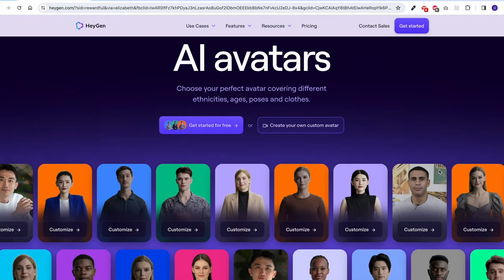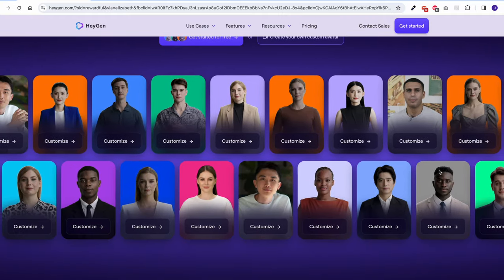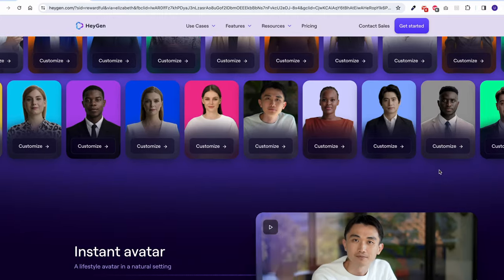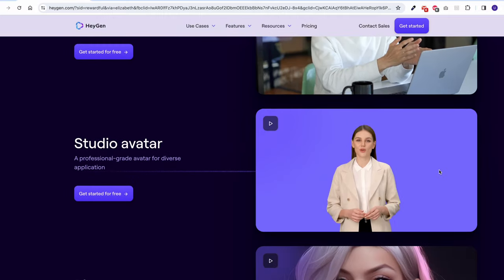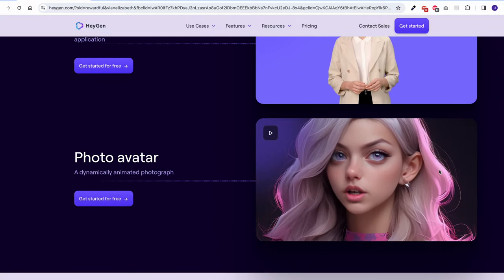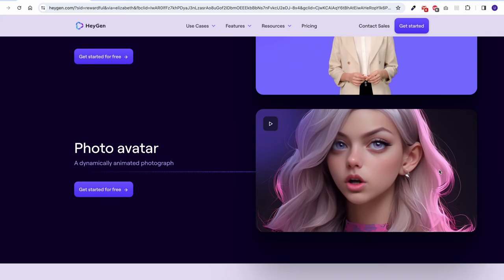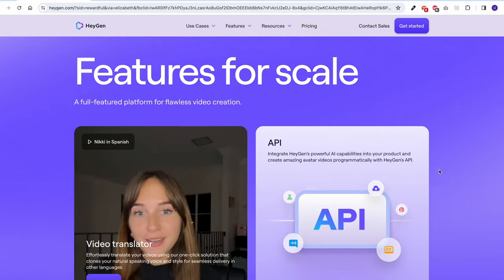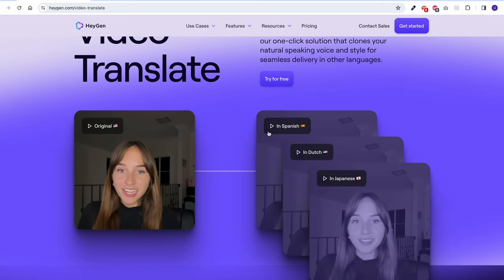I used AI to Speak Different Languages in my Own Voice! 😱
You can convert a video of you speaking to one of 40+ Languages, matching your lip movement and VOICE to the language you're translating to, using HeyGen Labs!

HeyGen AI Video Translator

MY FILMING ACCESSORIES:
4K Monitor
Studio Ring Light